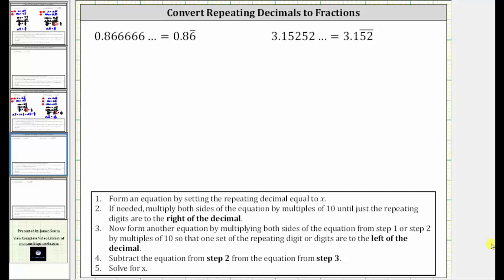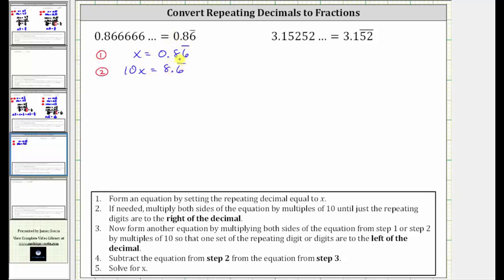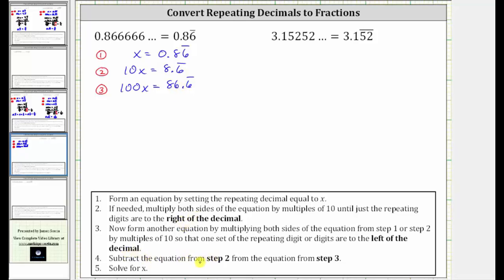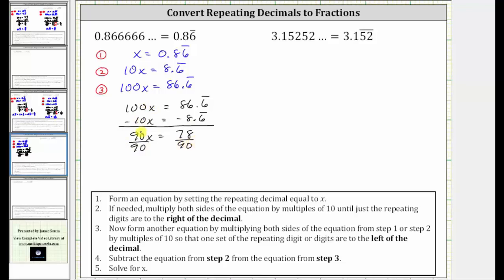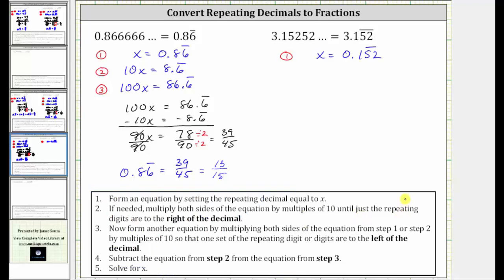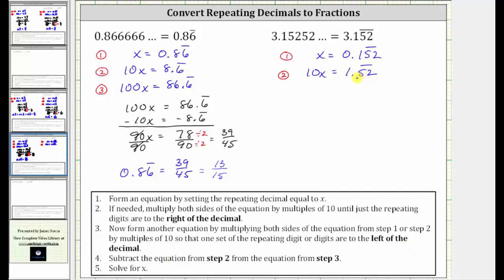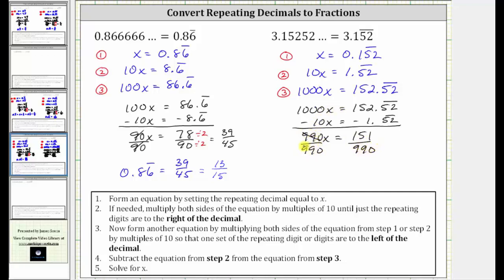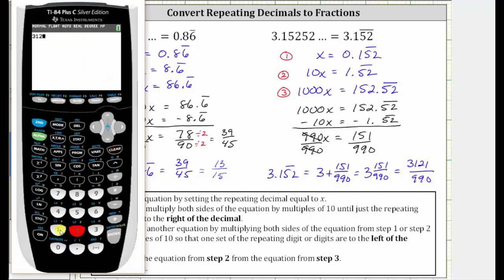Convert a Repeating Decimal to a Fraction (Part 3)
This video explains how to convert a repeating decimal to a fraction.